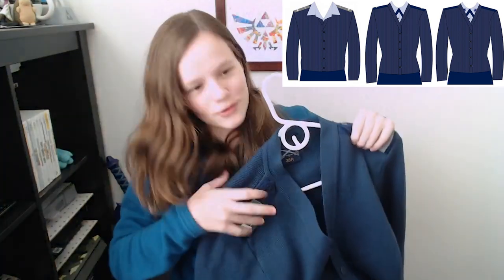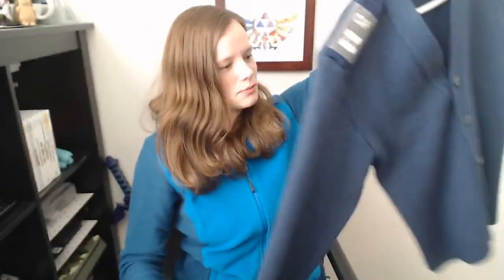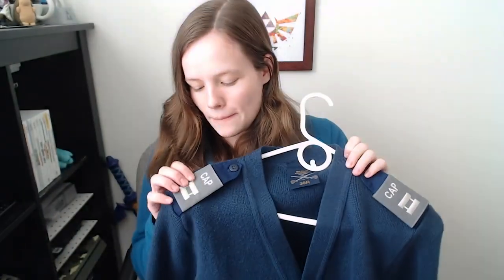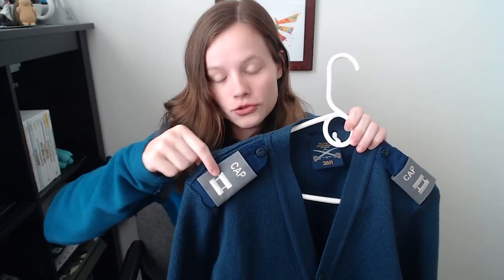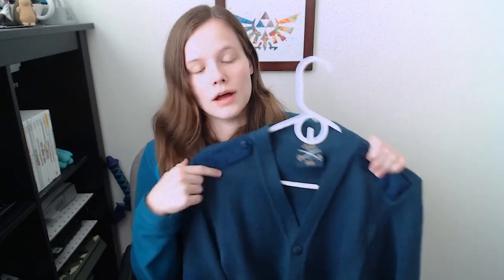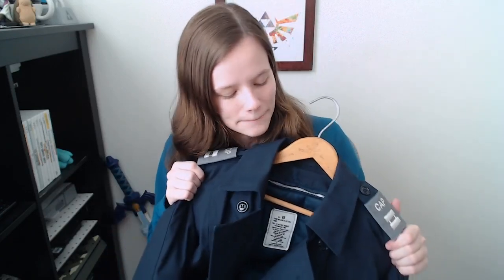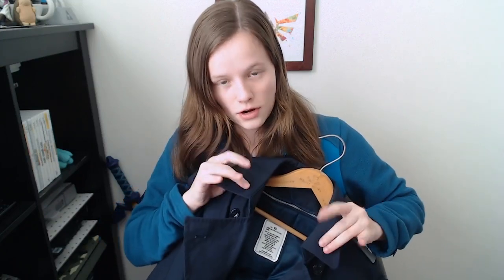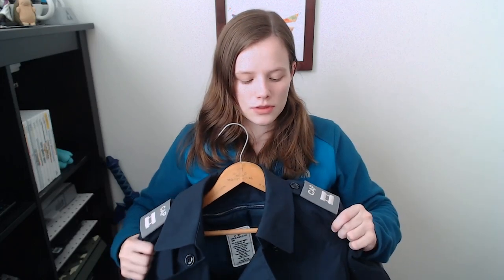Civil Air Patrol - USAF-style Blues Outer Garments | CAPR 39-1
Good afternoon, ladies and gentlemen! Due to the high demand for the learn to lead videos, I decided to create an overview of Air Force Blues Outer Garments in CAPR 39-1.

CAPR 39-1 was last updated on 5 March 2020 as of the posting of this video.

Please let me know what your thoughts are down below!